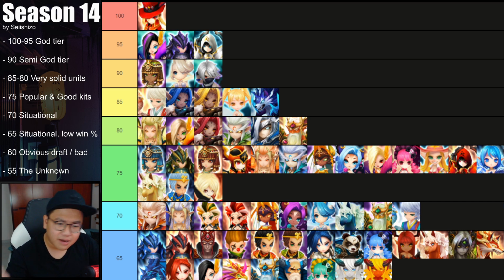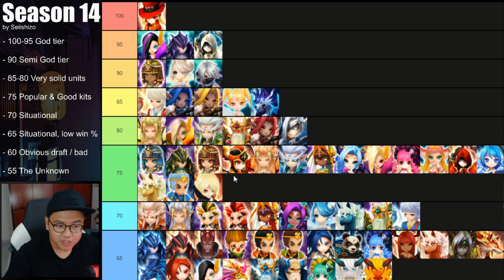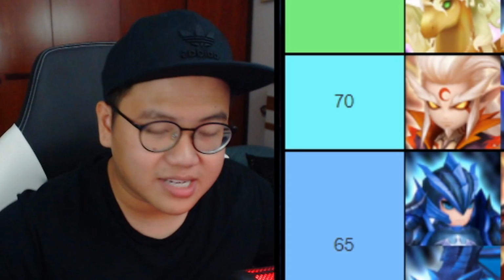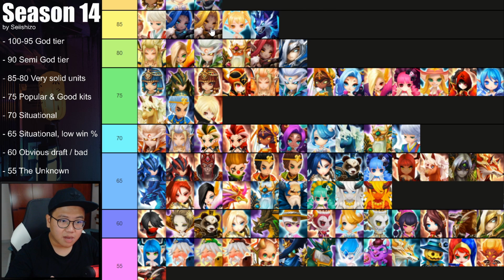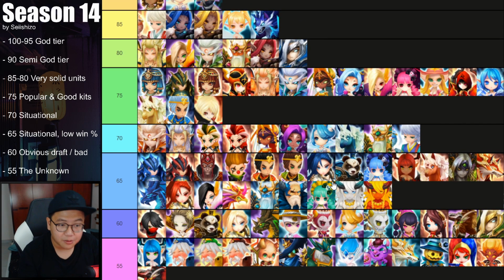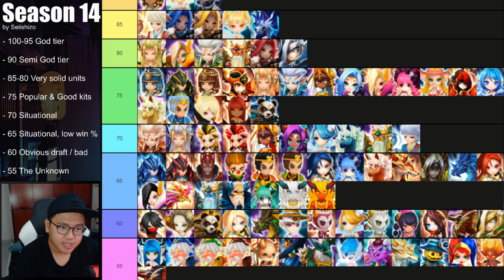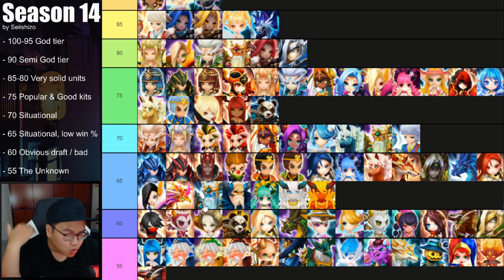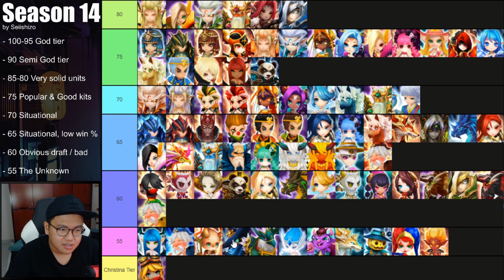RTA Tier List but it's for poor people like me and you | Summoners War RTA Season 14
My opinion on Seiishizo G3 RTA tier list as a C3 pleb

Summoners War content covering every aspects of the game: Guild War, Real Time Arena RTA, Beginner Guide, Dungeon Speed Team Guide, Units Highlight, Max Damage Test, and many more random stuff!